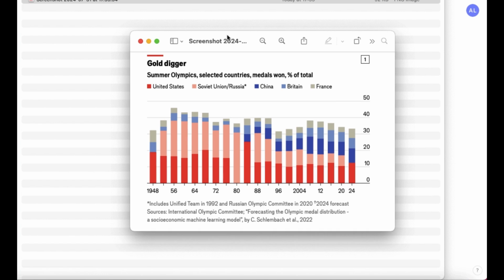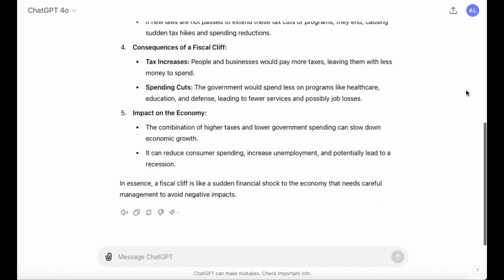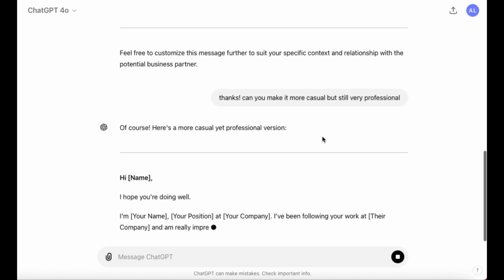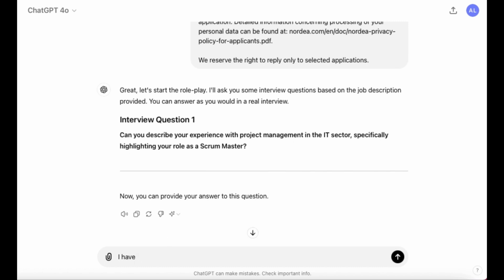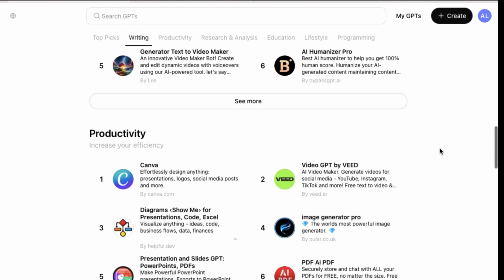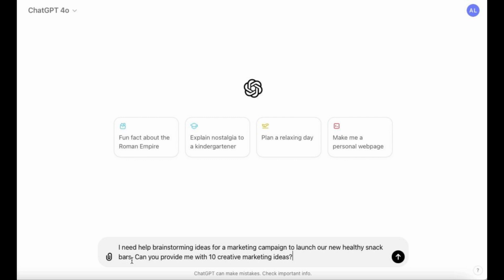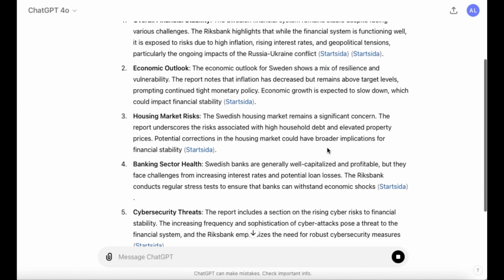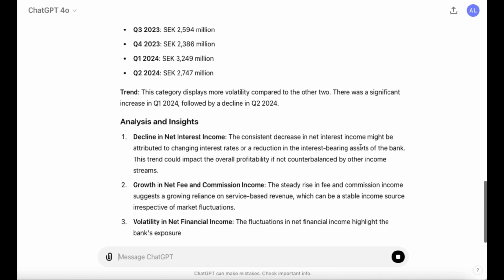Learn ChatGPT 4o in 2024 - 8 tips for Beginners (Easy Prompts to Use)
I hope you enjoyed learning about these AI tools' hacks and how to take it to the next level making your office work more efficient and effective!

00:00 Intro
00:49 Multimodal Inputs
01:29 Master Step-by-Step Explanation
02:24 Experiment with conversation styles
03:34 Explore role-playing scenarios
04:52 Custom GPTs
06:06 Use Chat GPT for brainstorming
07:10 Utilize improved summarization
08:02 Master the analyze feature
09:13 Outro